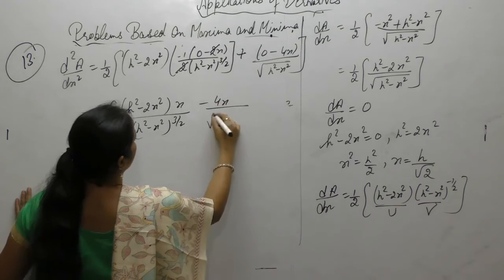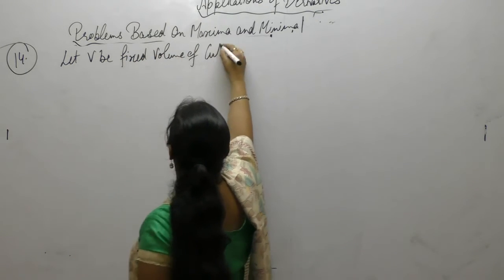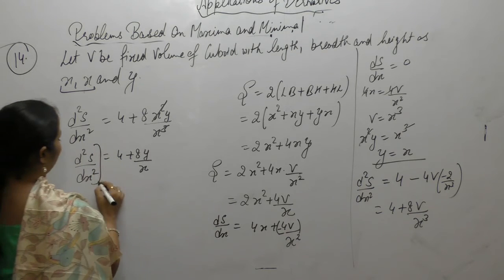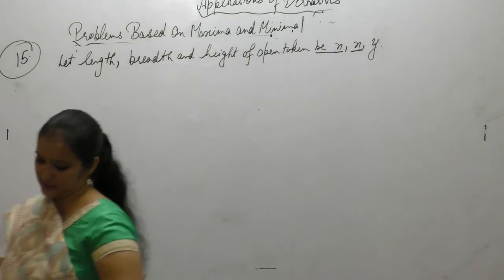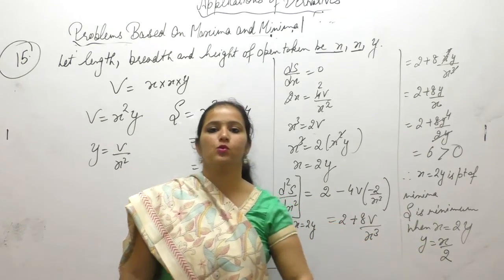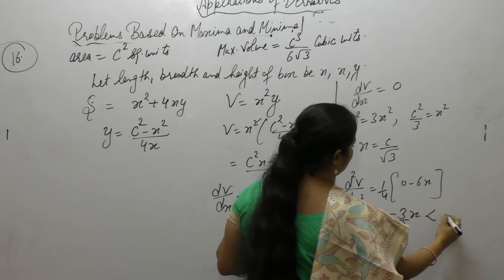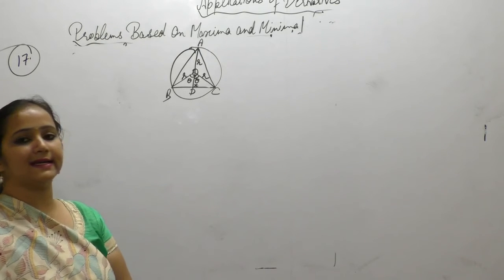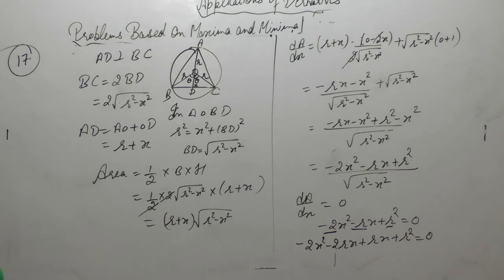Class 12 Maths - Problems Based On Maxima & Minima Part - 4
This Video Contains Problems Based On Maxima and Minima  Of R.D.Sharma